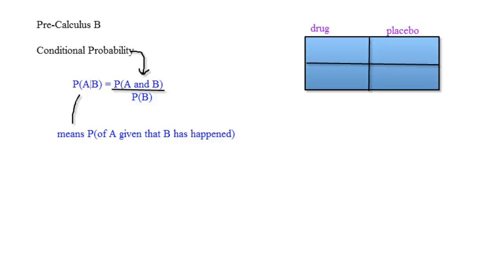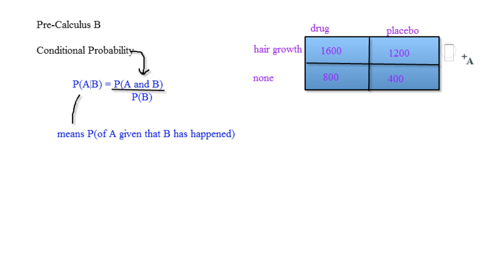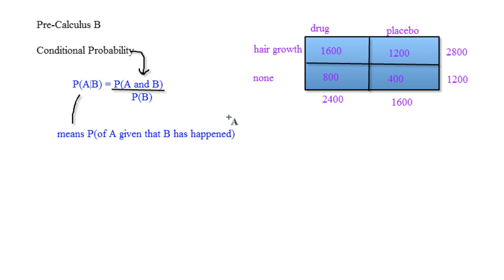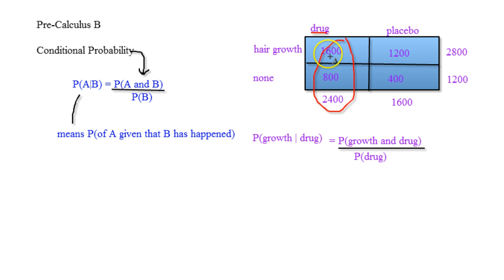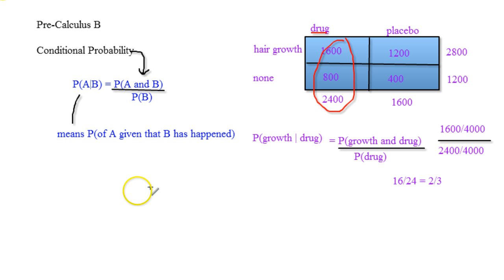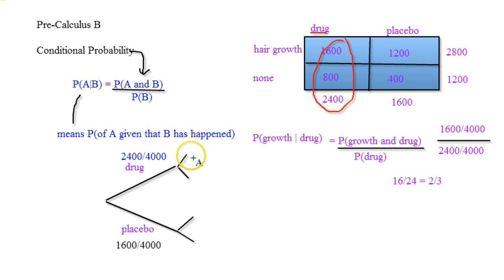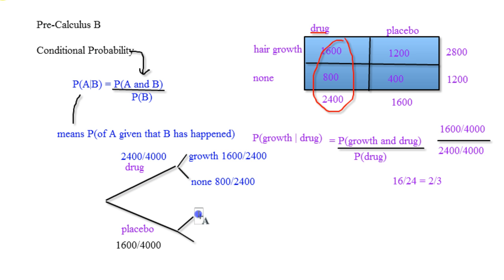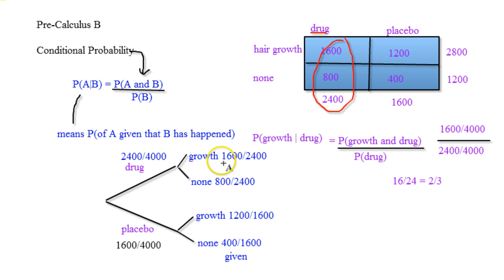Pre-Calculus B - Conditional Probability